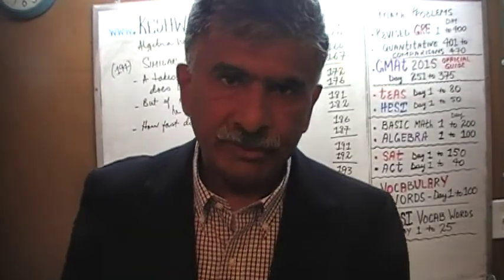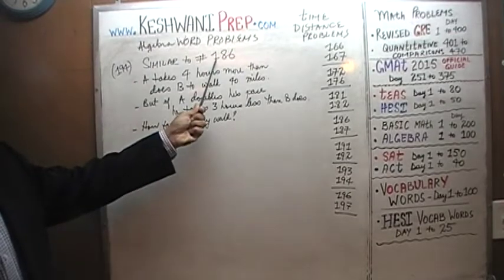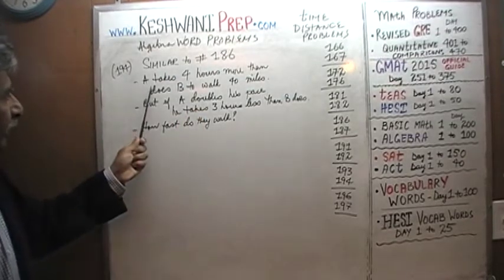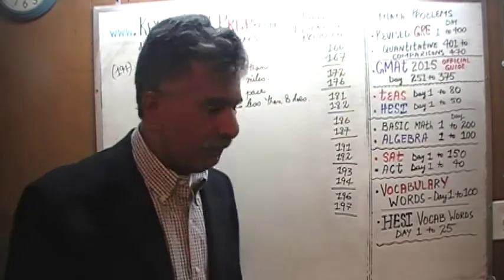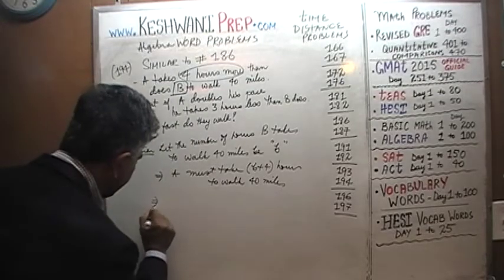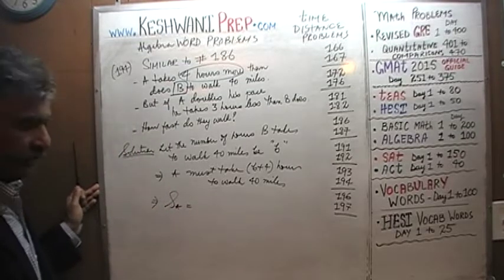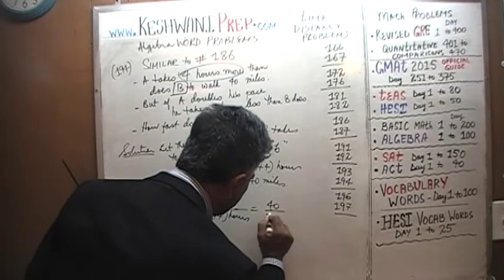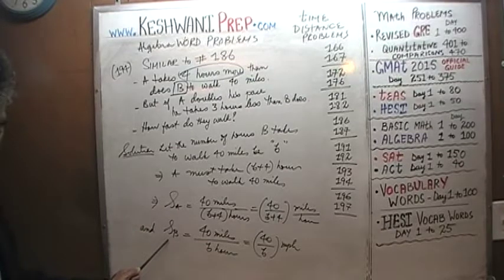Algebra Word Problems 194, Online Prep Tutor, GRE, GMAT, TEAS, HESI, SAT, ACT, TOEFL and IELTS